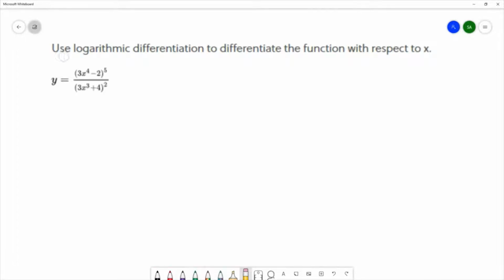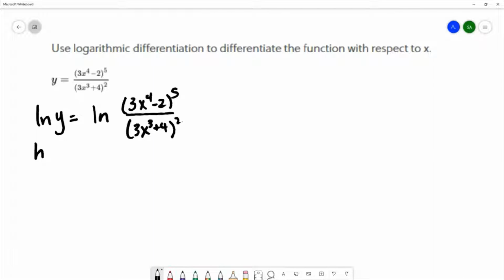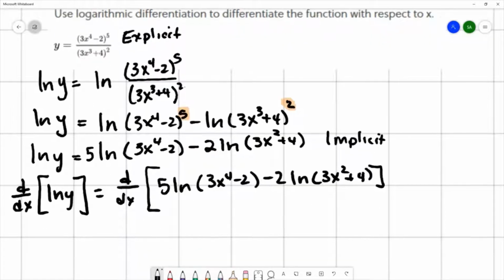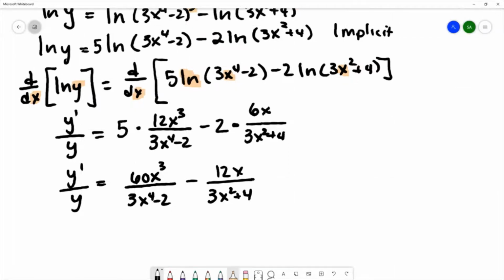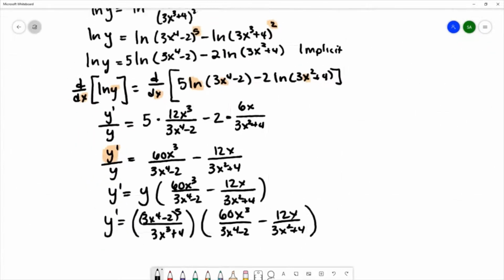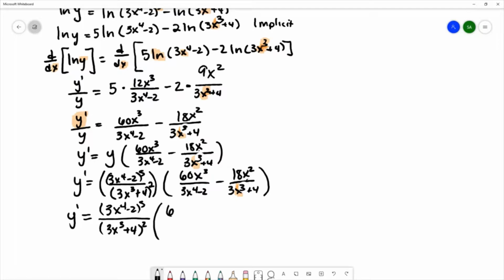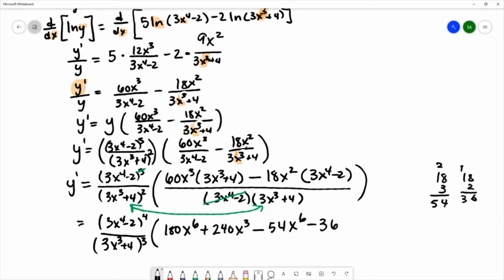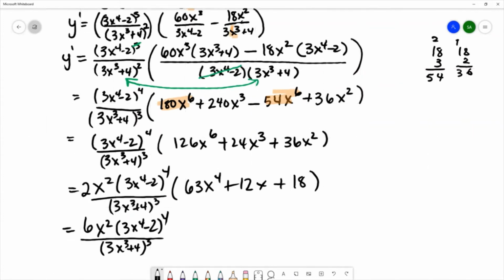MAC2311 Calculus 1 Test 2 Practice H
0:00 3.5 Logarithmic Differentiation